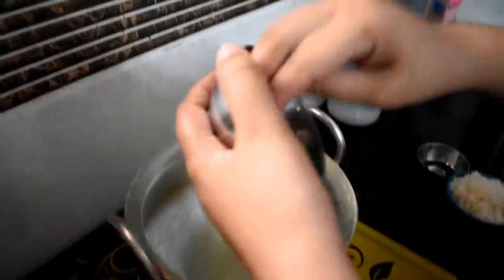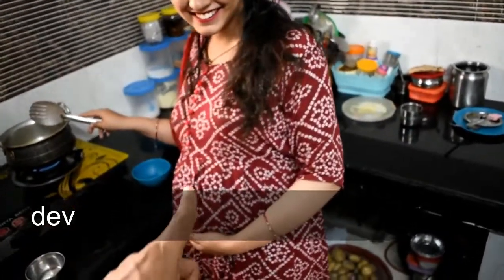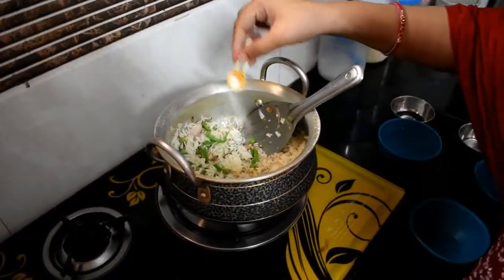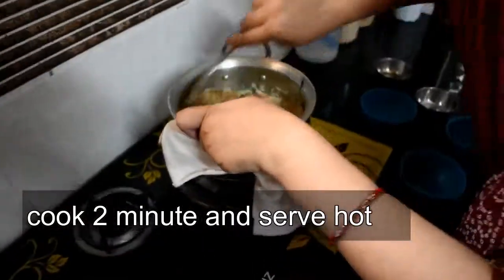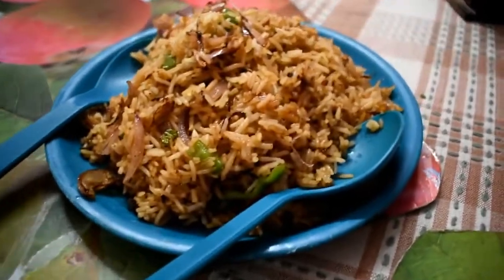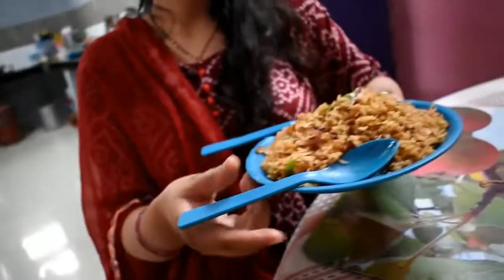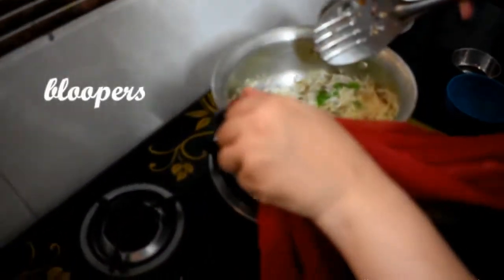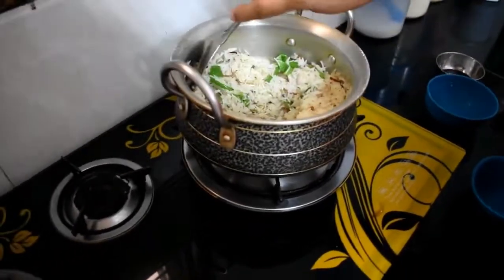HUSBAND WIFE FRIED RICE 😋😋 2 MIN RECIPE 😌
friedrice in this video we are sharing our favourite fried rice recipe and giving our rating to taste and looks we hope you guys will enjoy
ggauurravv
aparna_bullet